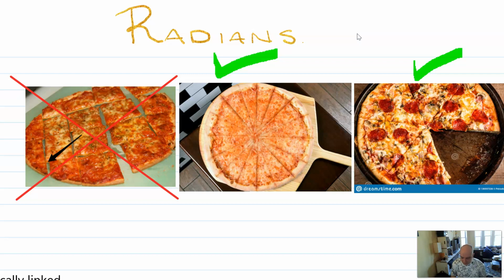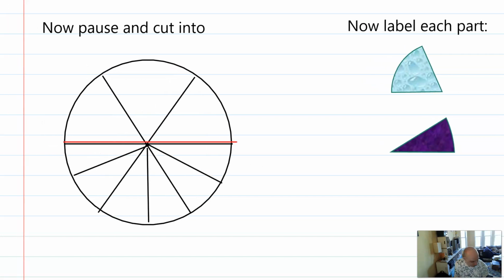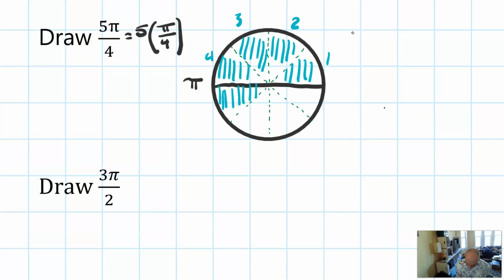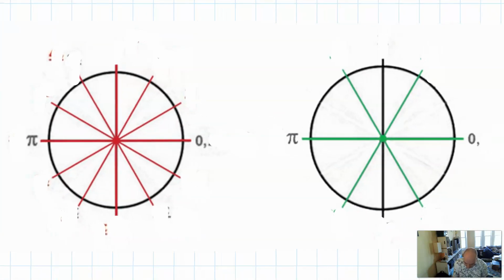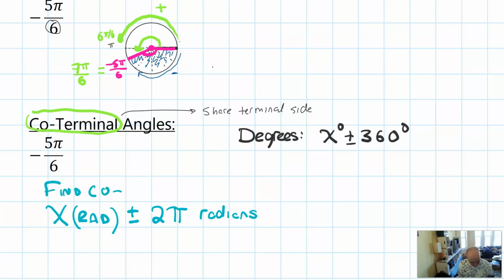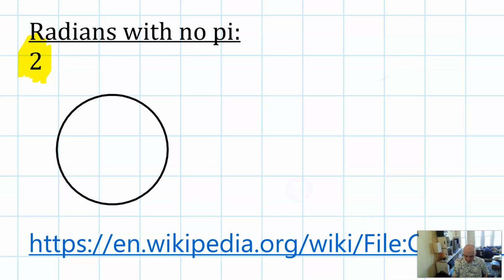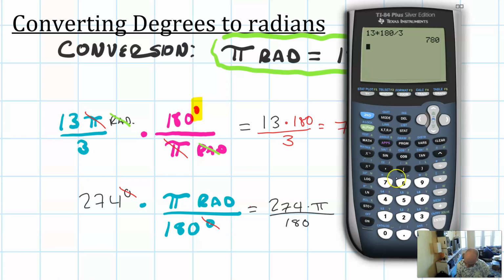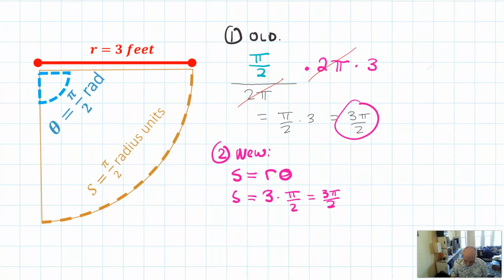Math 4 - 4.1 - Intro to Radians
0:00 Intro
1:18 Building Blocks of Radians
8:18 Recap of important radians
9:23 Drawing some radian angles
16:28 Common radian angles around the circle
24:35 Negative Angles
26:20 Coterminal Angles
29:00 Radians larger than 2(pi)
31:30 Nonstandard Radian Angles
34:11 Radians with NO PI
38:30 Converting Deg to Rad
43:00 Arc Length Formulas